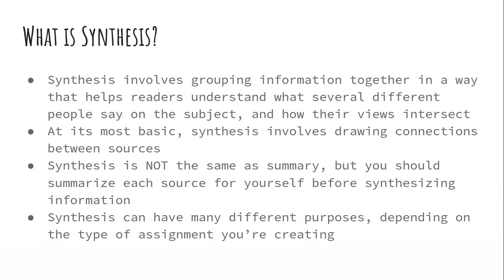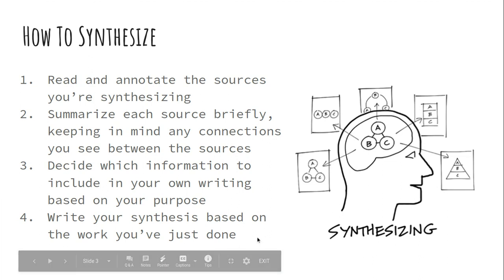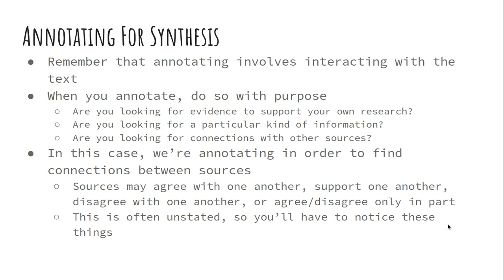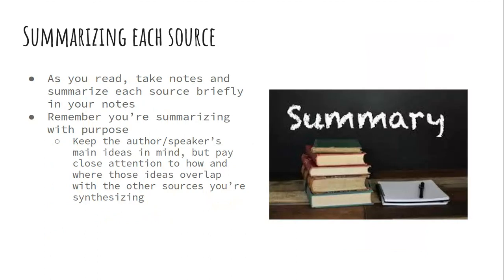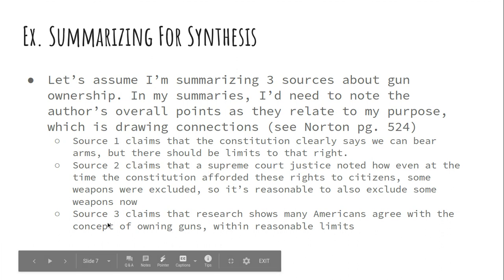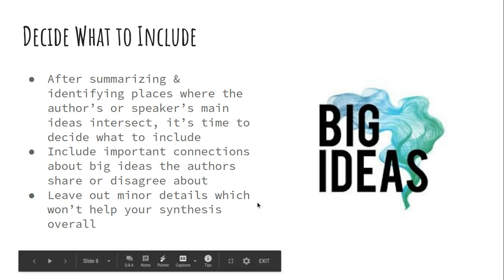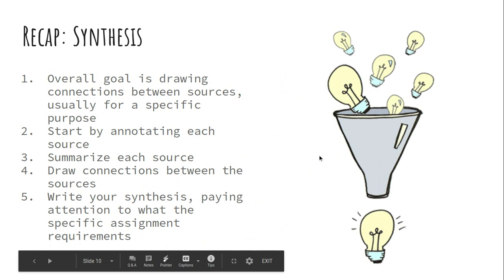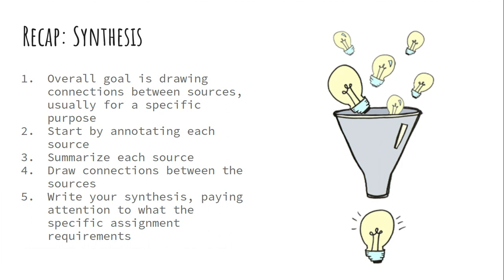Synthesis Overview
Watch this video for an overview of how to synthesize sources.